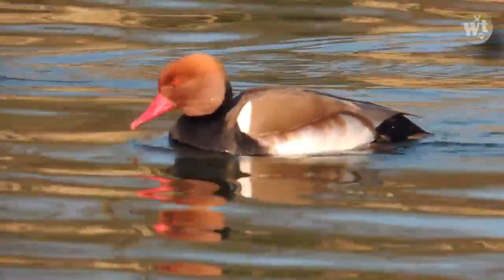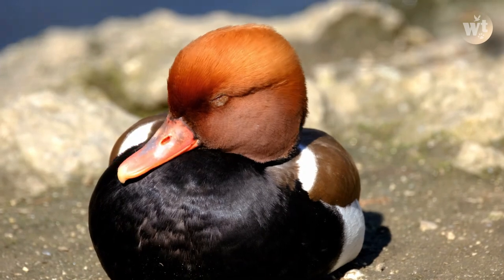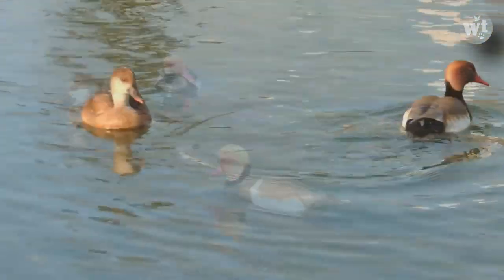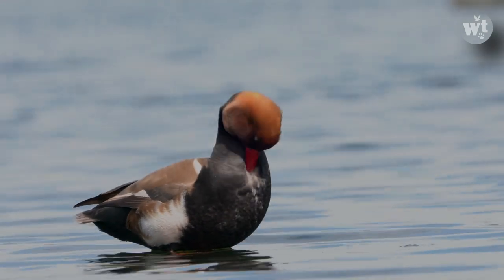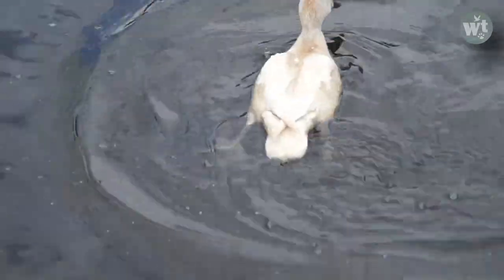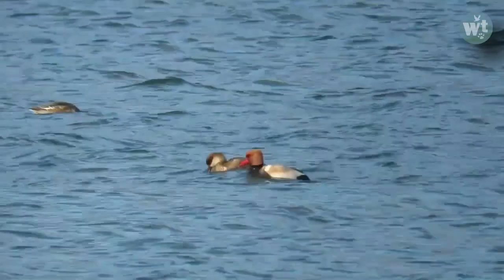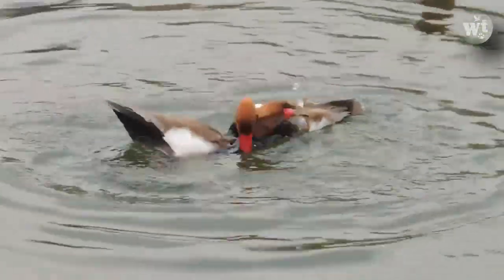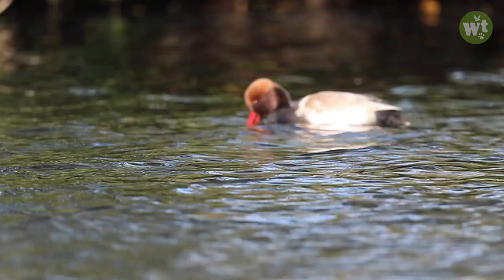Red-Crested Pochard | Migratory Diving Duck | Colorful Duck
The red-crested pochard (Netta Rufina) is a large diving duck. The scientific name is derived from Greek Netta "duck", and Latin Rufina, "golden-red" (from Rufus, "ruddy").
The adult male has a rounded orange head, a red beak, and black breasts. The flanks are white, the back is brown, and the tail is black.
The female does not have brightly colored feathering like the male and it generally has brown feathers with white spots.
A Red-Crested Pochard measures about 55 cm., with a wingspan of 85 to 90 cm., and it weighs up to 1 kg.
The Red-Crested Pochard prefers closed pools with fairly deep water and rich macrophytic vegetation, bordered by reeds, with a height of 1 to 2 m.
The Red-Crested Pochard eats vegetation and zooplankton, but they also love to eat snails or clams.
Its breeding habitat is lowland marshes and lakes in southern Europe. But as a migratory, they are found in steppe and semi-desert areas on the Black Sea to Central Asia and Mongolia, the Indian Subcontinent, and Africa in the winter season.
Red-crested pochards build nests by the lakeside among vegetation and lay 8–12 pale green eggs. Most probably females incubate the eggs from 26 to 28 days. pochard duck migratorybird @migratorybird @duck